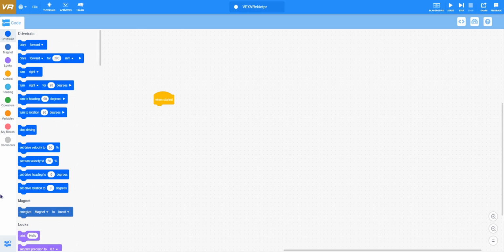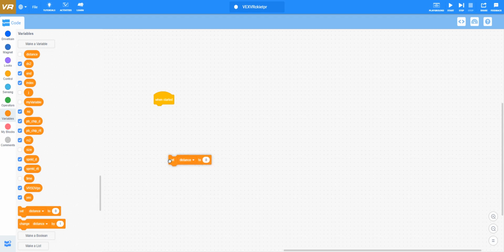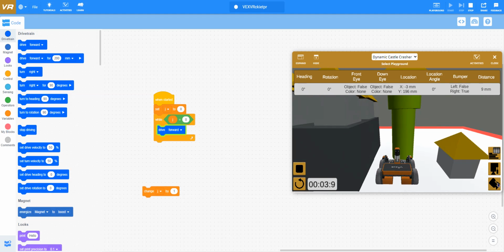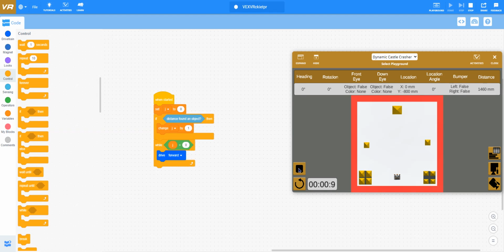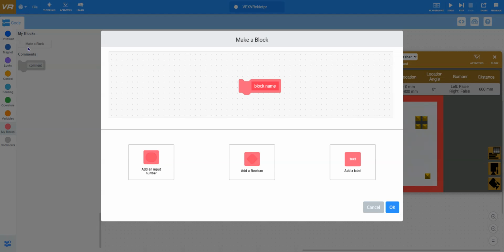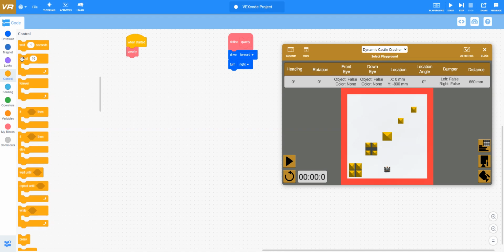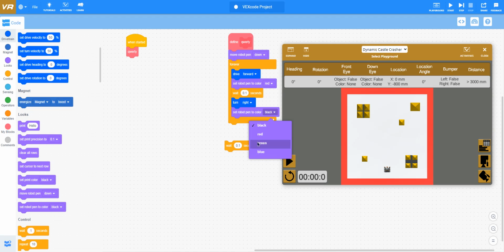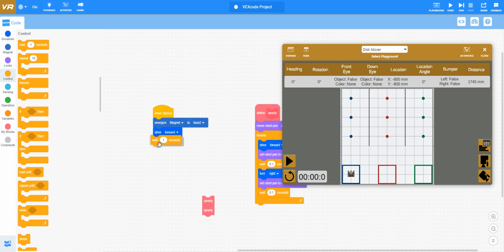JNEL POE: Unit 3.1 - Lesson 6: Variables and Function (My) Blocks